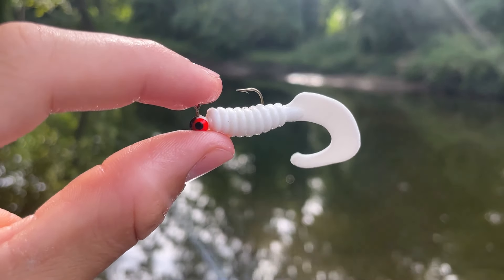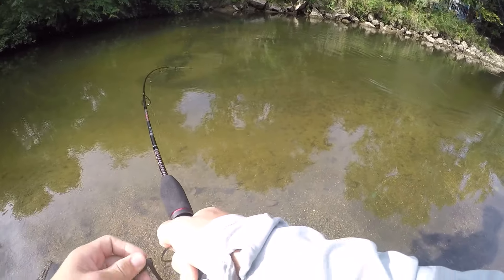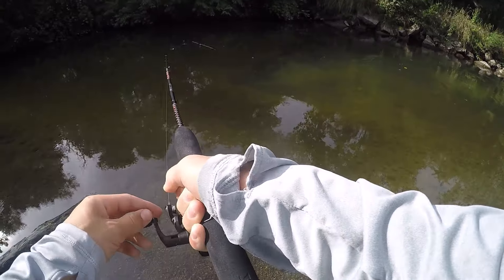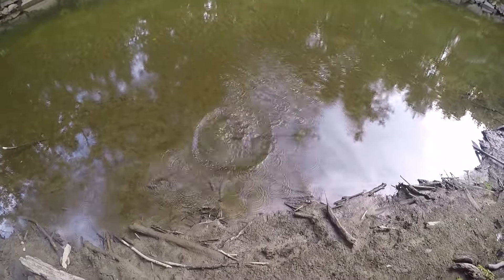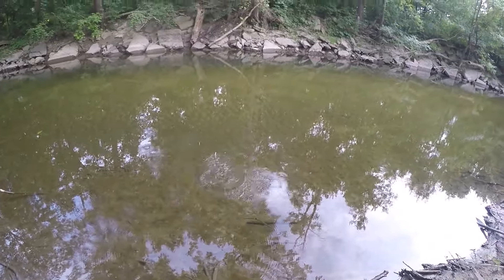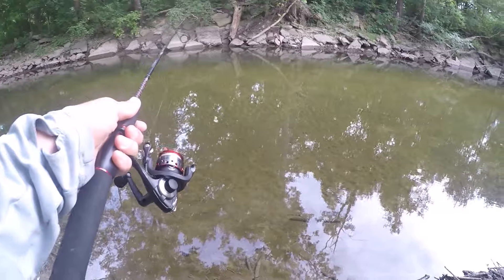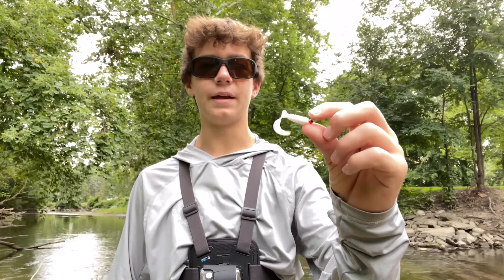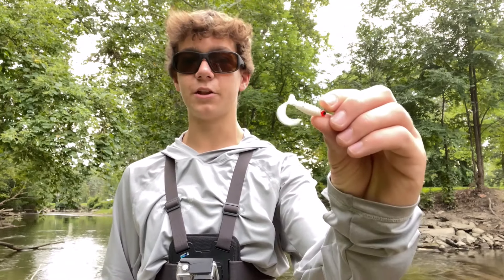The PERFECT Lure for Ultralight Fishing!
The curly tail grub is probably one of the best lures for ultralight fishing. And in today's video, I take it fishing at a river to see what it can catch. I was able to catch plenty of fish including my personal best smallmouth bass!